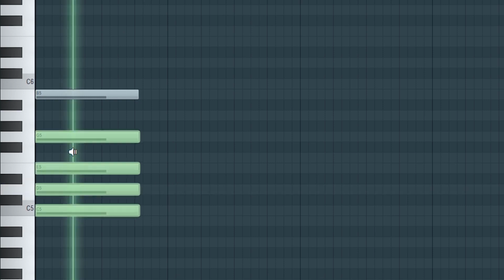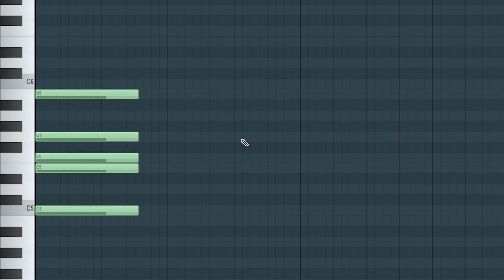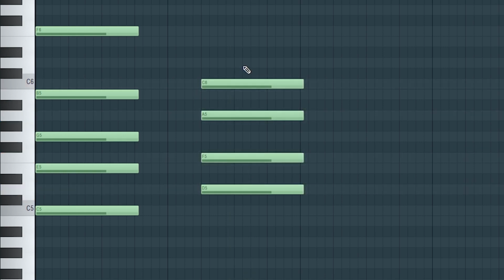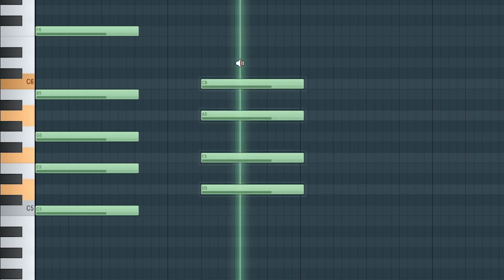курс пак 4(4)